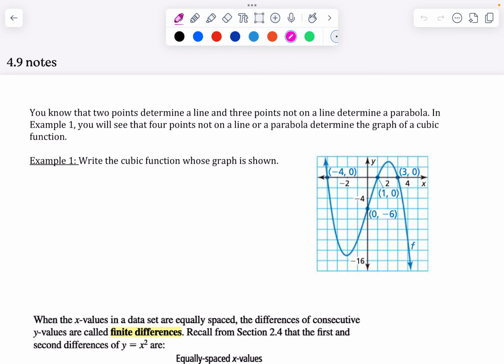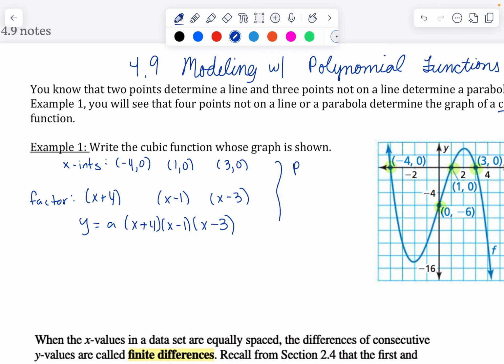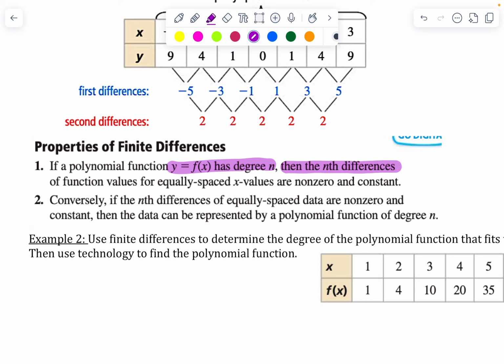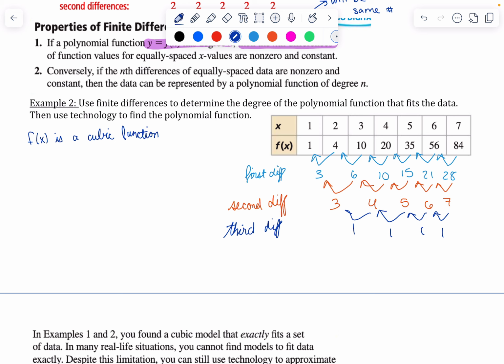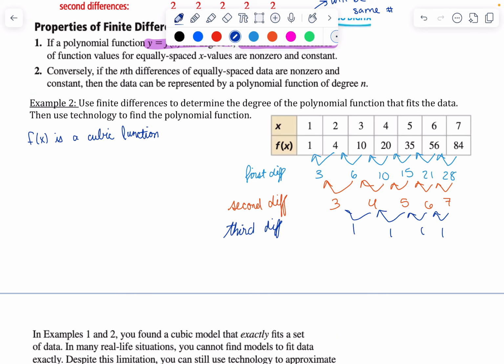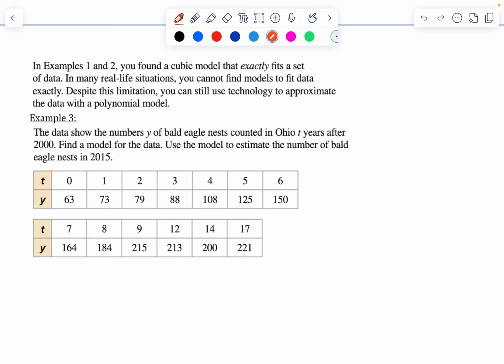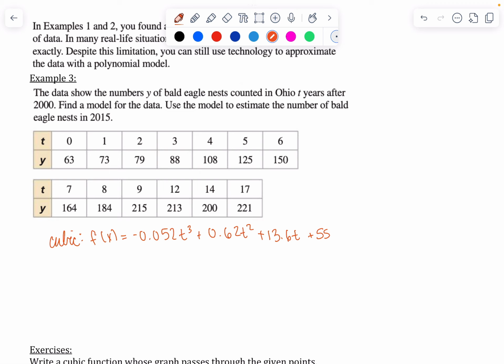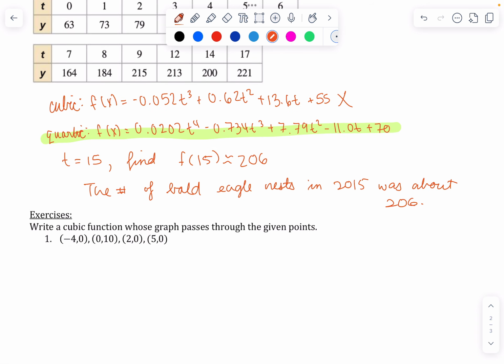4.9 Modeling with Polynomial Functions